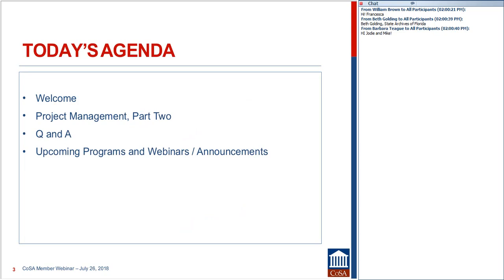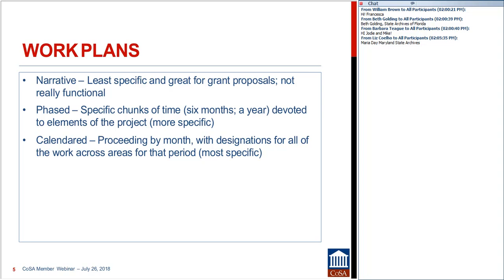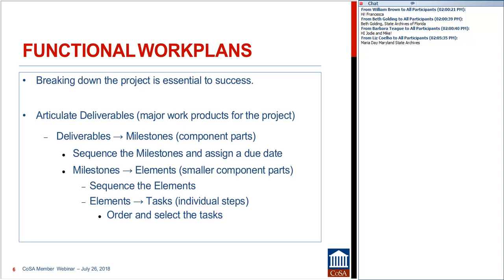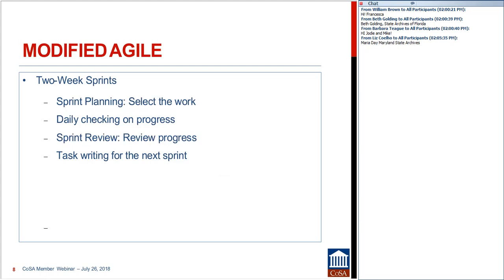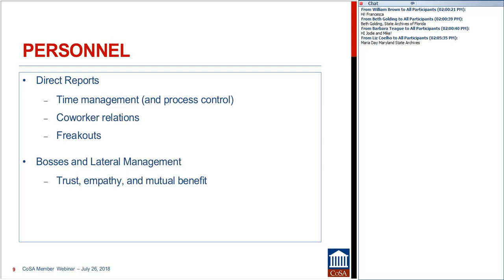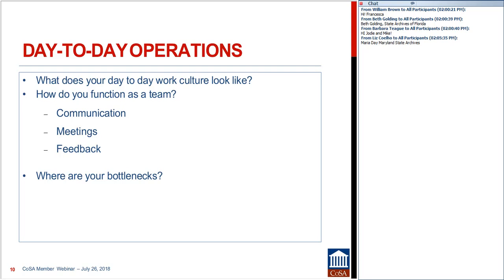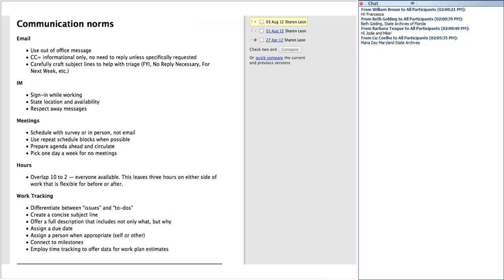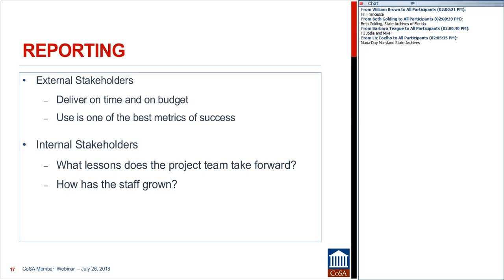CoSA Member Webinar: Project Management, Part 2, July 26, 2018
Presenter: Sharon Leon, Department of History, Michigan State University

Project Execution

Managing Personnel and Team Dynamics: Managing the ongoing relationships among team members can be one of the hardest parts about project management. We will spend time considering the function of meetings, self-reporting techniques, and other oversight approaches. We will also devote our attention to facilitating productive collaboration among team members.

Tracking Budgets and Deliverables, for Internal and External Funders: Satisfying the requirements and needs of funders/key stakeholders is one of the infrequently discussed aspects of project management. To some extent, this involves setting or complying with institutional record-keeping systems, but on another level it means establishing and maintaining relationships by capitalizing on the success of project work. We will discuss methods of working with administration and other departments to facilitate the best work possible, and various reporting and outreach strategies.